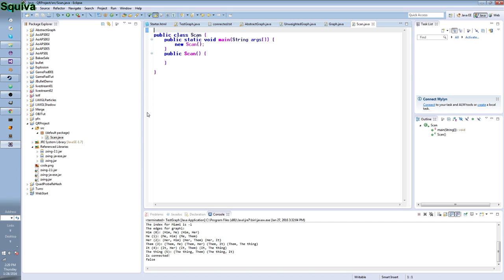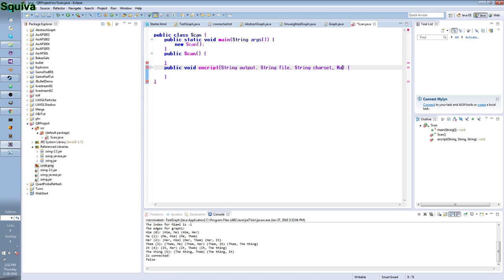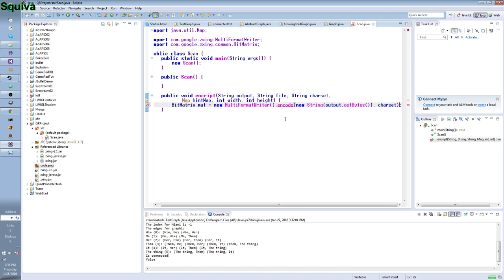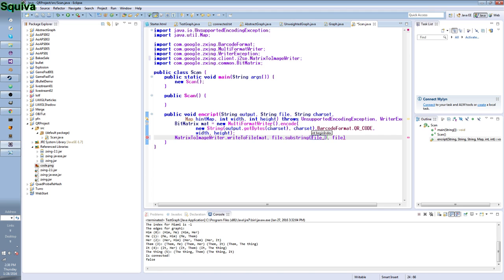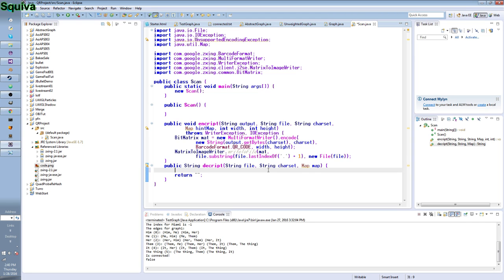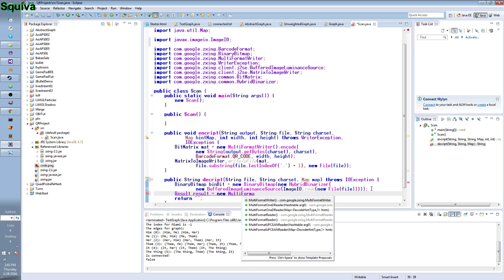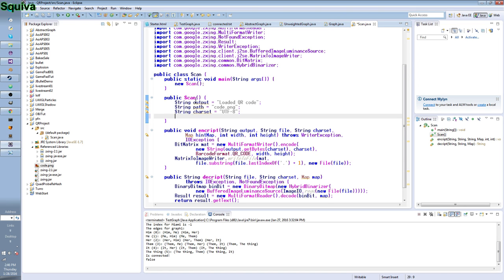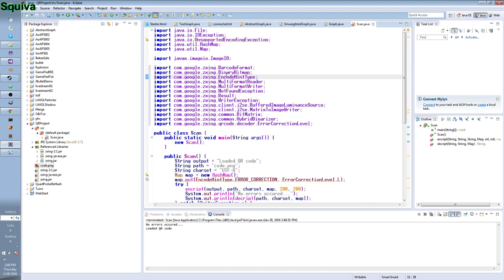Reading QR codes in Java